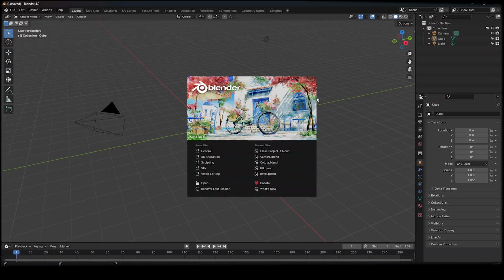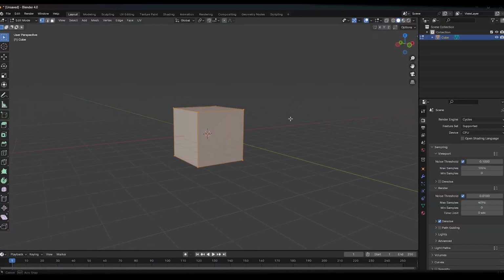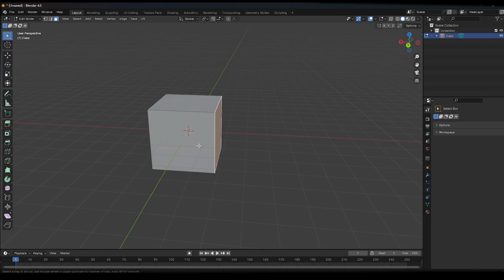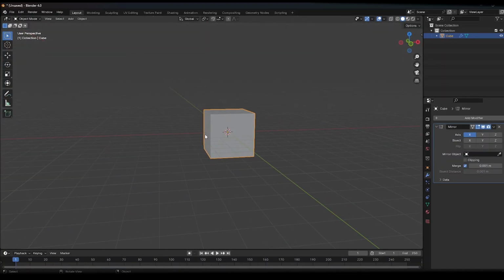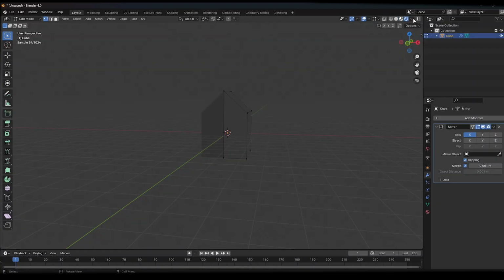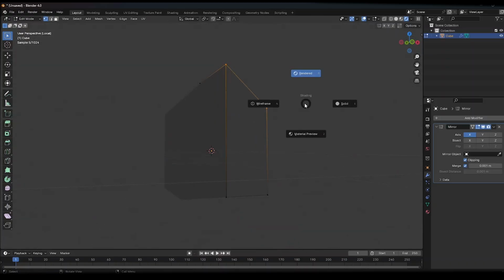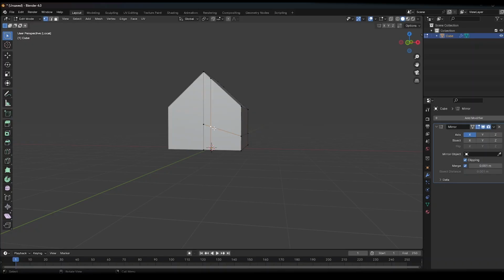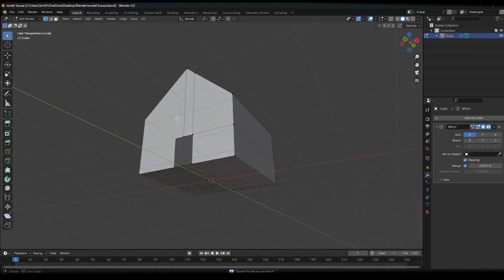Blender Essential tutorial | Creating 3d model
Welcome to the next chapter of our Blender Essentials series. Now that you are familiar with the interface and basic navigation, it is time to start building. In this tutorial, we transition from theory to practice by diving into the fundamental tools required to create your very first 3D model from scratch.

Whether you are looking to design assets for games, create product mockups, or build cinematic environments, understanding these core modeling workflows is absolutely critical to your success as a 3D artist. We will walk through a practical example step-by-step so you can follow along.

What You Will Learn In This Lesson:

The critical differences between Object Mode and Edit Mode.

How to add, scale, and manipulate basic primitive meshes.

Mastering essential modeling tools: Extrude, Inset, Bevel, and Loop Cuts.

Selecting and manipulating vertices, edges, and faces effectively.

Best practices for keeping your geometry clean and optimized.

A complete walkthrough of modeling a simple, stylized object from start to finish.

Video Chapters / Timestamps:
0:00 - Introduction to 3D Modeling in Blender
1:30 - Understanding Object Mode vs. Edit Mode
3:15 - Adding and Manipulating Primitive Shapes
5:40 - Working with Vertices, Edges, and Faces
8:20 - The Extrude and Inset Tools Explained
11:05 - Using Loop Cuts and the Bevel Tool
14:30 - Practical Exercise: Modeling a Simple Prop
22:15 - Reviewing Geometry and Final Adjustments
24:00 - Summary and Next Steps

Share your progress in the comments below, and let me know what objects you plan to model next.